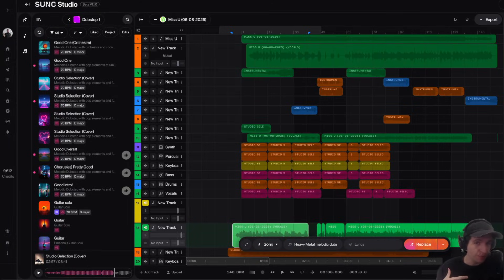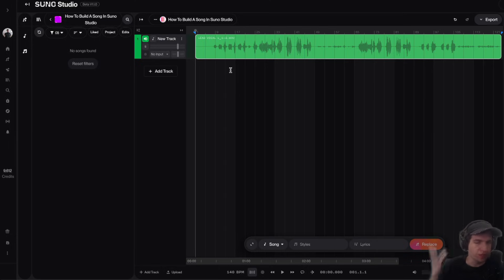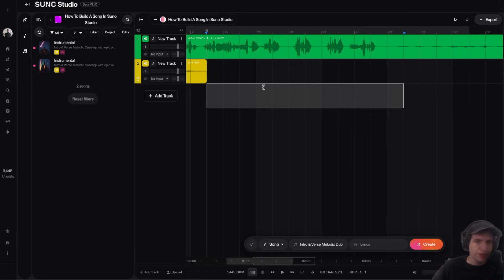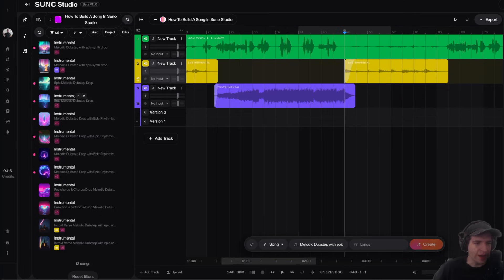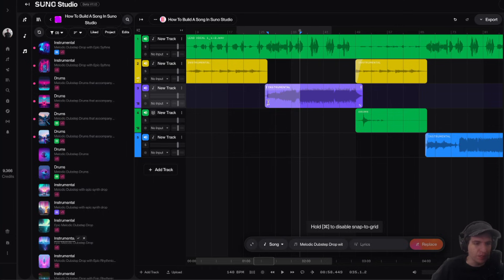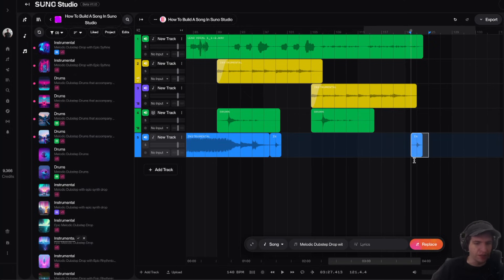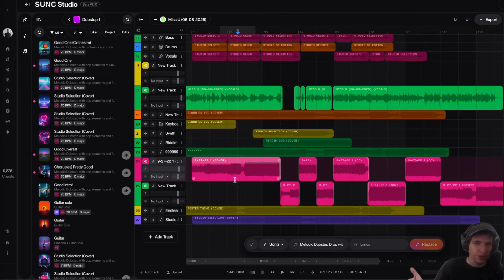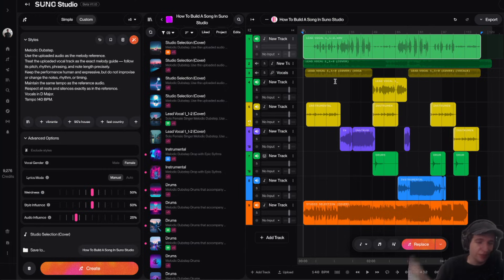How To Make A Full Song In Suno Studio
I made this video to show the entire workflow of how to build a full song in Suno Studio. In the video I upload an a cappella (vocal) track and build an Ai song around it using only Suno Studio. Everything in the video is from Suno Studio except at the end where I reference an alternate way I used Suno Studio to help make songs.

     / timmakesmedia

X...

    / timmakesmedia_

    / tim.makes.media

    / timmakesmedia